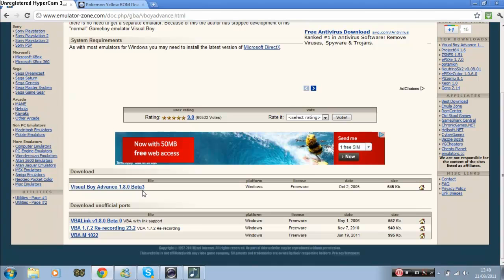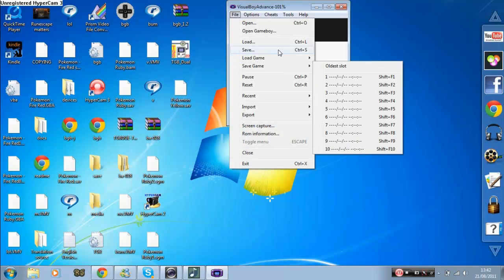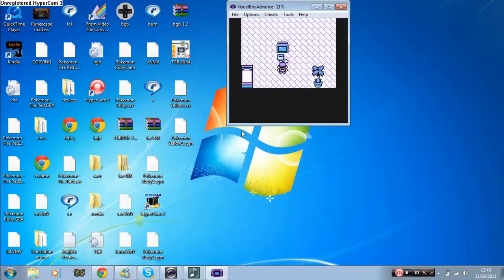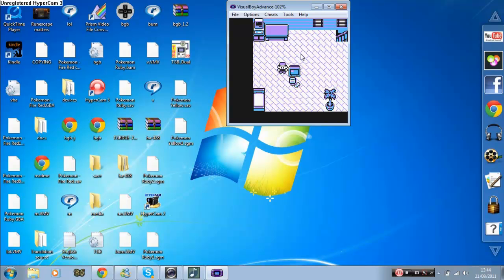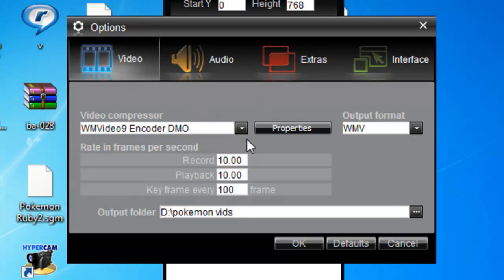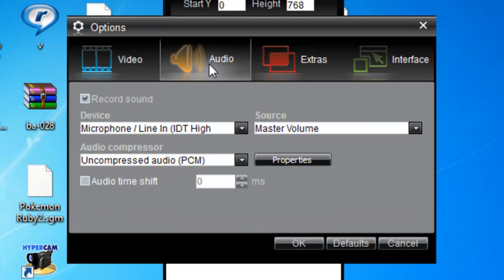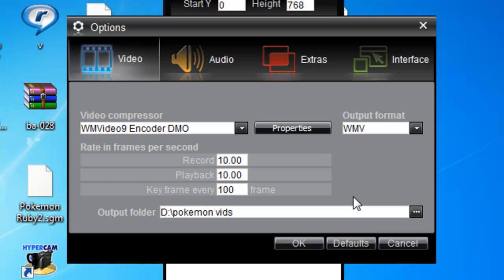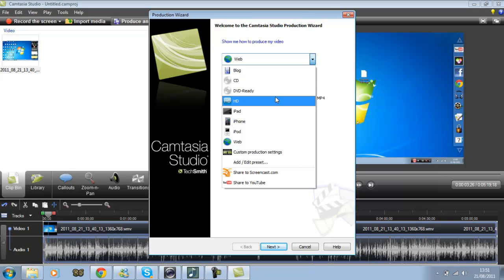Download Emulator and Roms and Record HD Small file universal WMV File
in this guide i show how to get an emulator, how to get roms for it, how to save the roms and also how to record with hypercam 3 as it doesn't work with camtasia, but the hypercam 3 file i will show how to make so that it is compatable with camtasia studio and sony vegas, it will be a small file and hd quality both audio and visuals